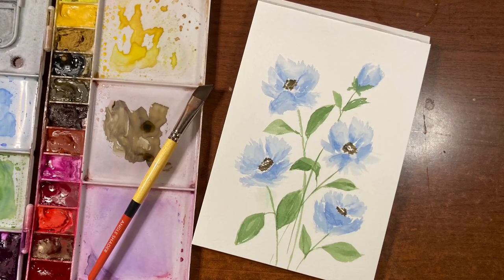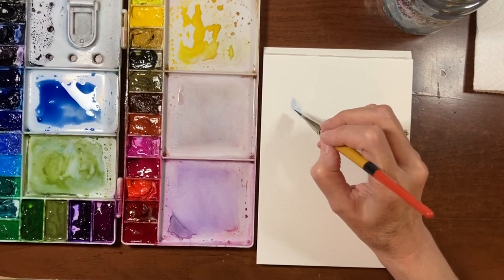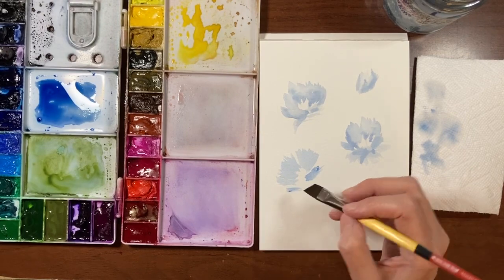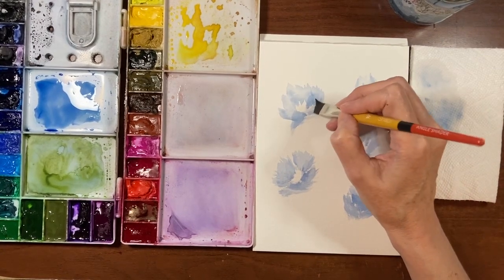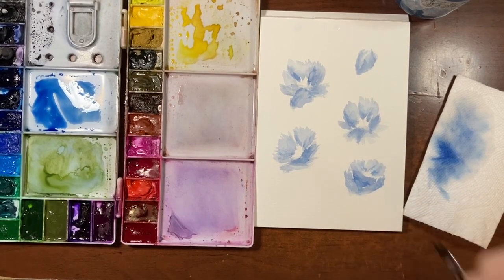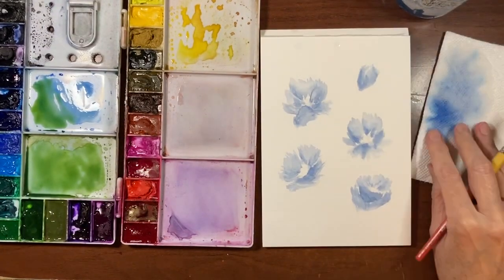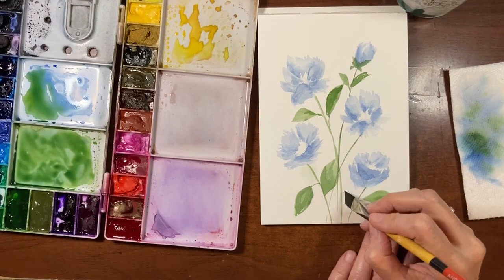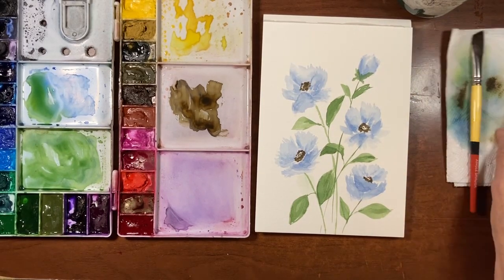Loose Watercolour Flowers Using Only an Angle Shader!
In this watercolor tutorial, I show you different brush strokes and techniques you can use with an angle shader brush to create beautiful loose watercolor flowers!
The angle shader is a wonderfully  versatile paint brush for loose watercolor flowers capable of creating both broad and thin brush strokes!
It’s shape also creates some unpredictable, spikey petals, giving your loose flowers texture and interest.
Give it a try and have fun!
And remember, every painting will be a success if you learn something and ENJOY THE PROCESS!

-Grabie 100% cotton paper on Amazon US

Baohong Academy Water Colour Paper

Fabriano Artistico Watercolour Block Bright White 7x10

Artisto Watercolour 5 1/2 x 8 1/2 Sketchbook

Artisto 9 x 12 Watercolour Pad

Strathmore 400 Series Watercolour Paper

Dr PH Martin Bleed Proof White

METALLIC WATERCOLOUR PAINTS
Kuretake Starry Colours

Canada
Set of 4–3/4-Inch angle shader and size 0, size 2, and size 6 round
Size 12 round
1” Wash
US
Size 12 round
1” Wash

Canada
Size 8 round
US
Size 8 round

Uni Ball Signo Gel Pens (set of 3 - gold, silver, white)